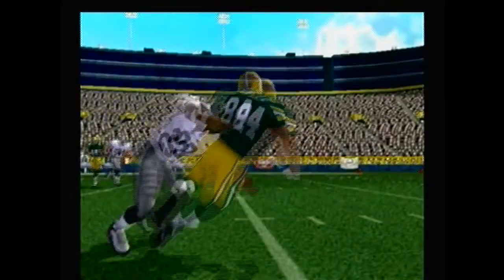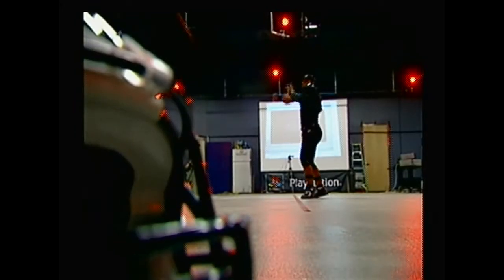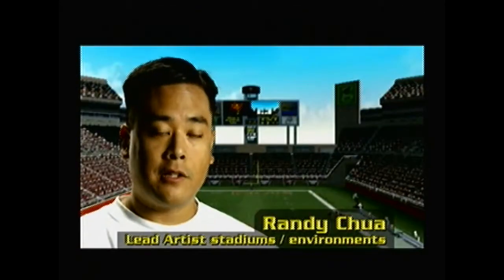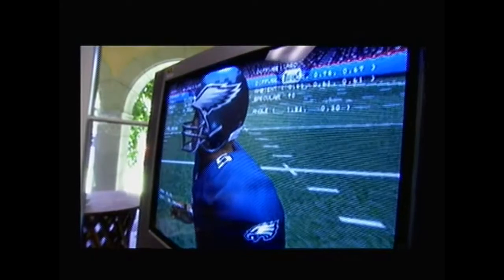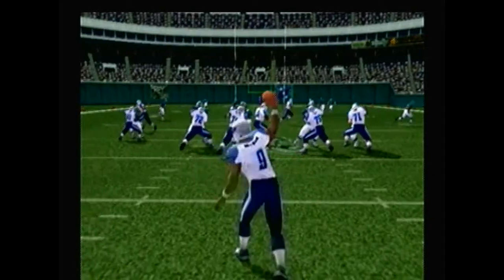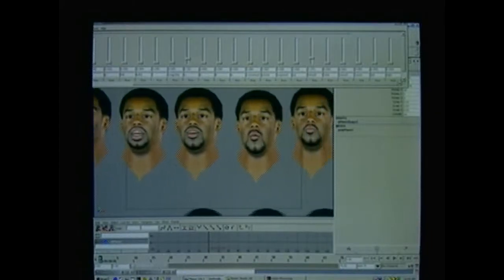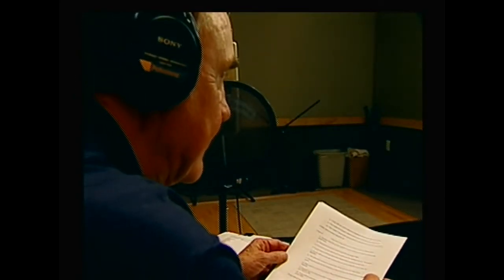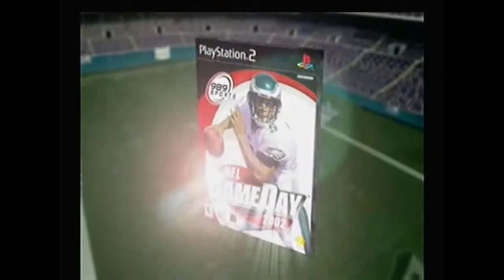The Making of NFL Gameday 2002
Archiving my childhood